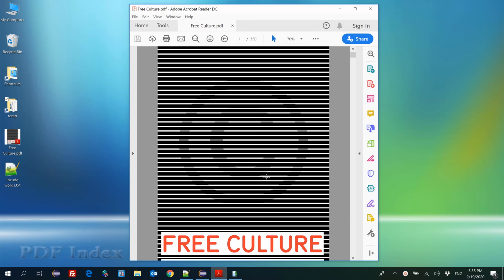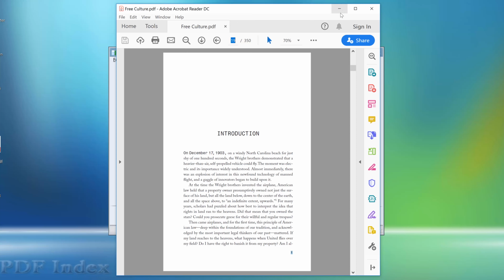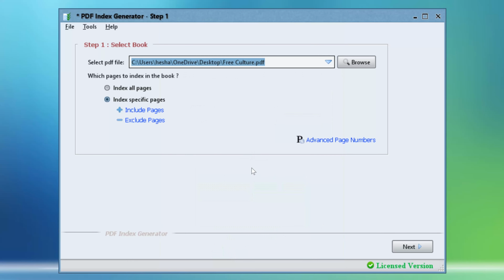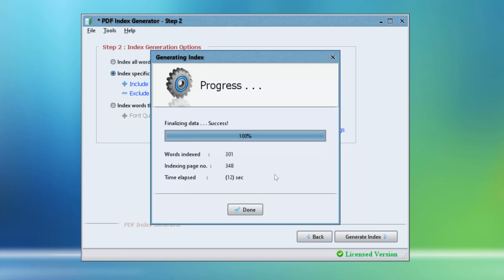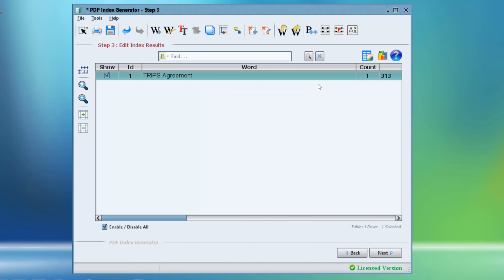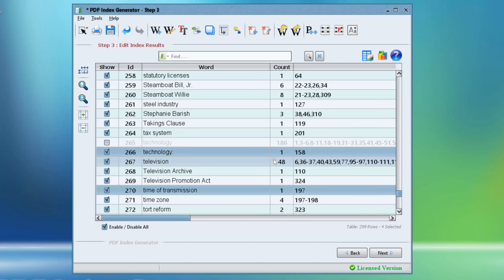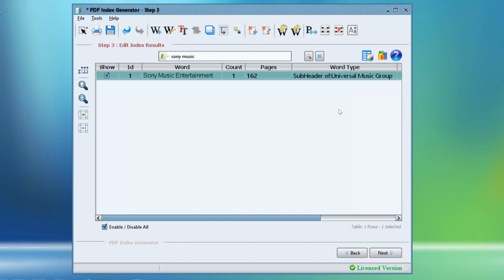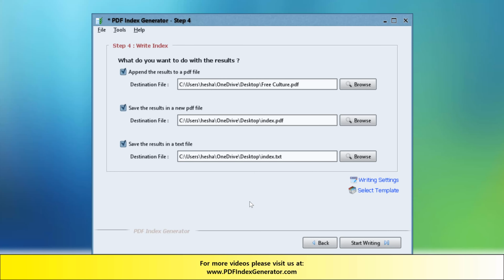How to use PDF Index Generator - Step-By-Step?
This is a video guide that will show you how to use the PDF Index Generator software to index your book step by step. It will show you how to specify which pages to index, how to index a specific list of terms, how to modify the index results, and how to write the index to your book.